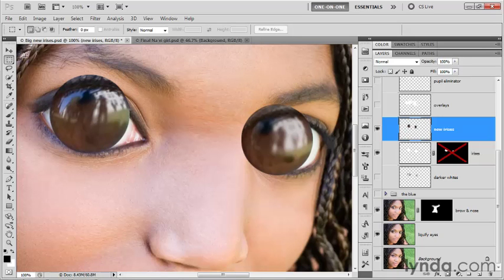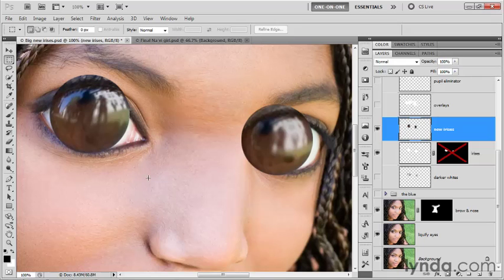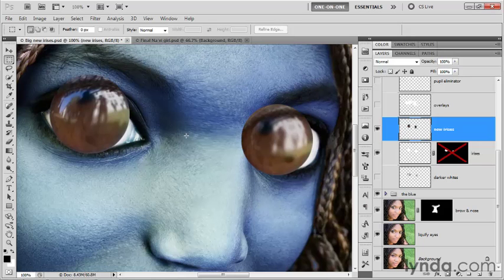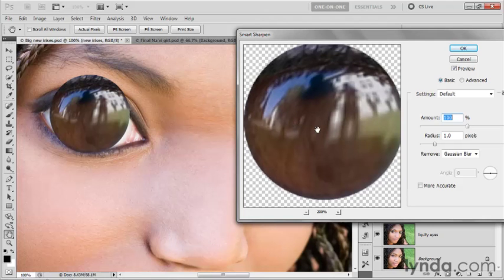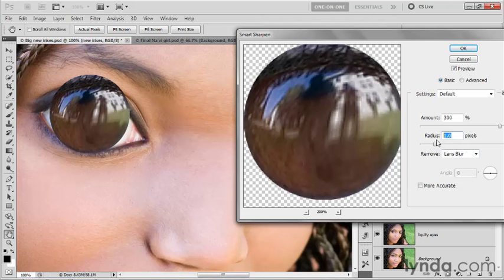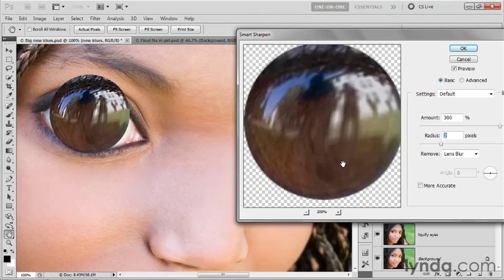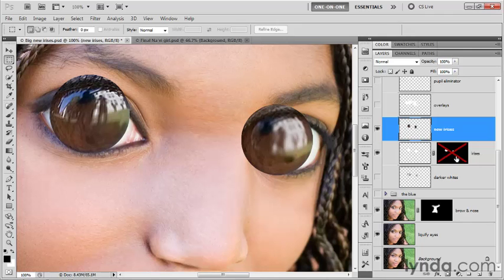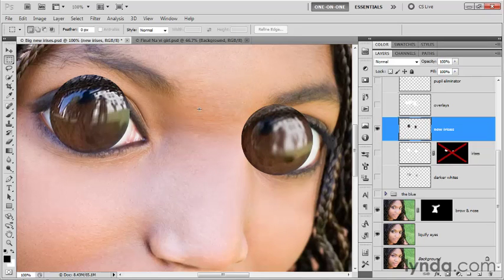PHOTOSHOP CS5_ONE_ON_ONE_ADVANCED_mr...datjojo1211_part 11